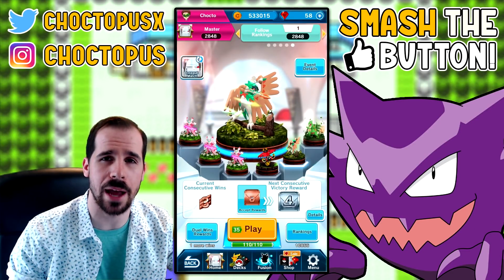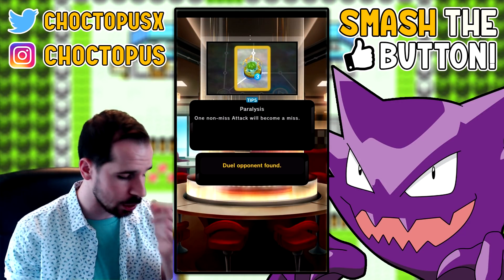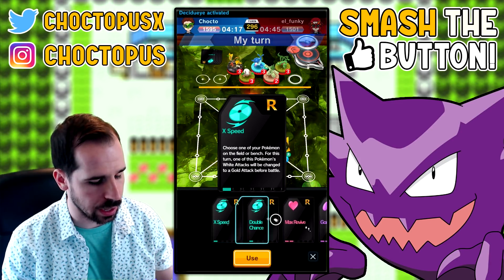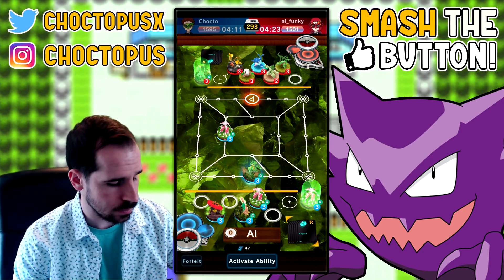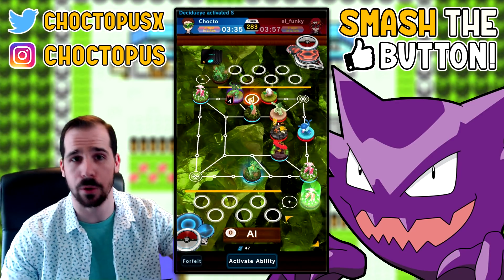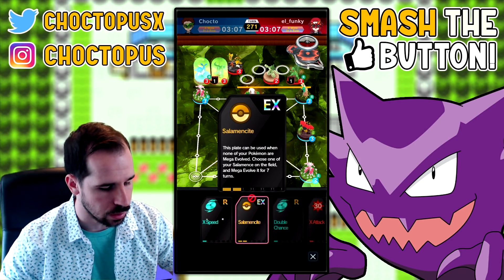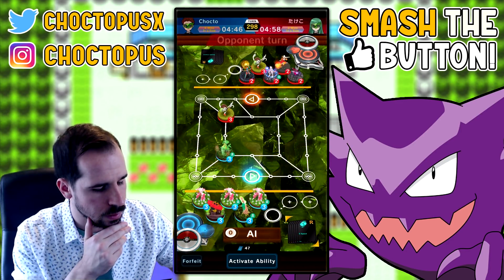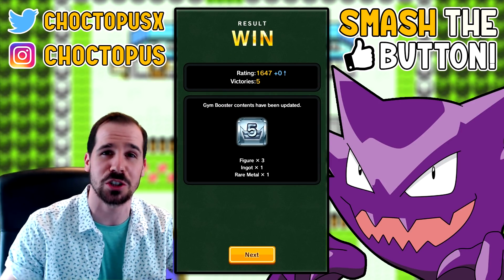THE UNBEATABLE GRASS DECK! Grass Gym Cup Battles | POKEMON DUEL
I modified my Triple Lurantis deck for Pokemon Duel's Grass Gym Cup where they're giving away Mow Rotom as a prize. Here's a couple battles with what seems like an unbeatable grass deck. Also, I clearly don't know what most figures do. I don't even think I know how to play this game. Sub if you're new!

► FOLLOW ME ON POKEMON DUEL! 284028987

• POKEMON CARDS CONTENT •

• POKEMON DUEL CONTENT •

• POKKEN TOURNAMENT DX CONTENT •

• MORE POKEMON CONTENT •